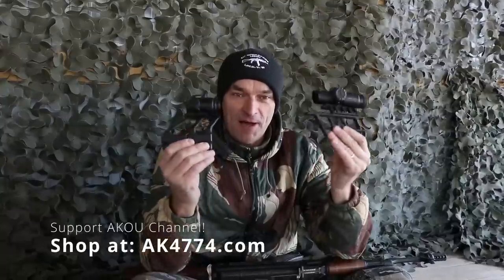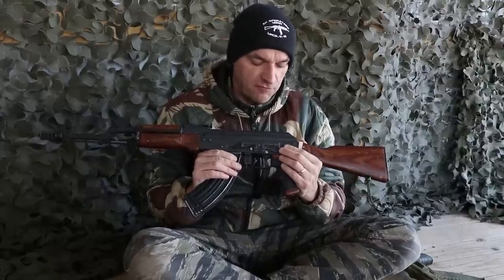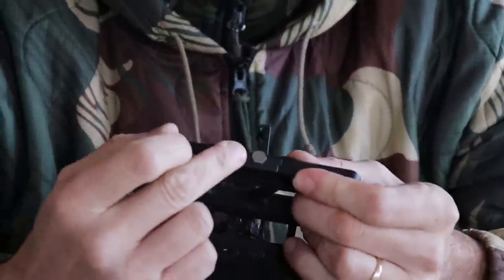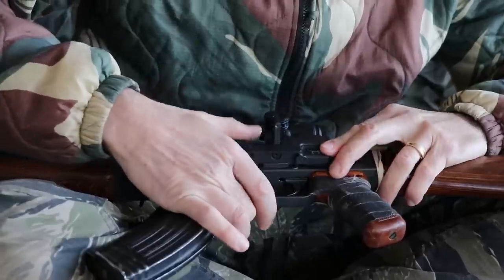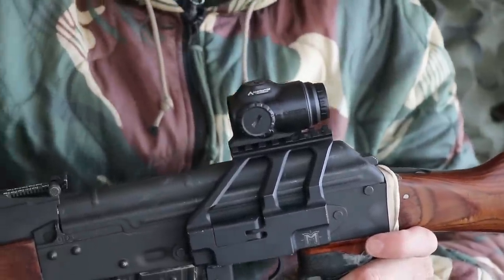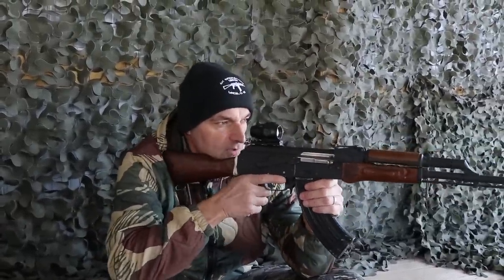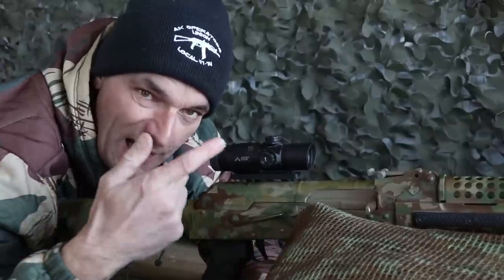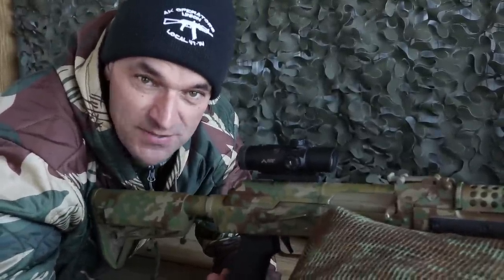You must see it To Kill it!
Even if it bleeds, to kill it, you must actually see it. I go through the steps on how I set my optics on AK!